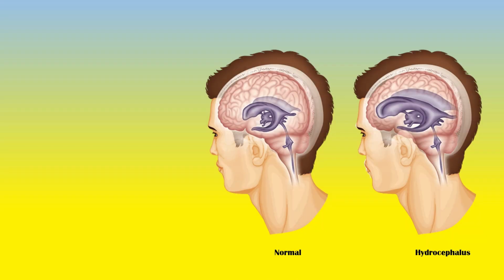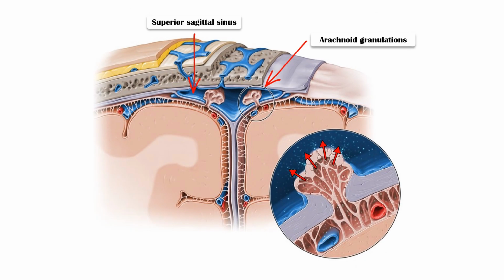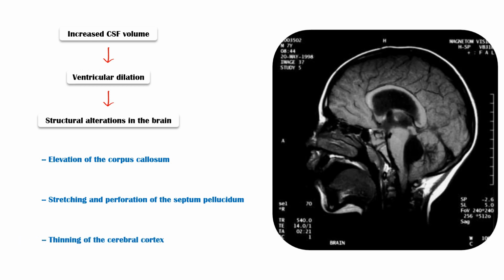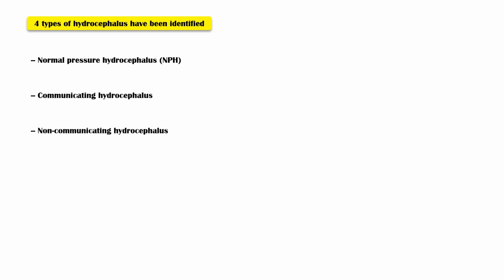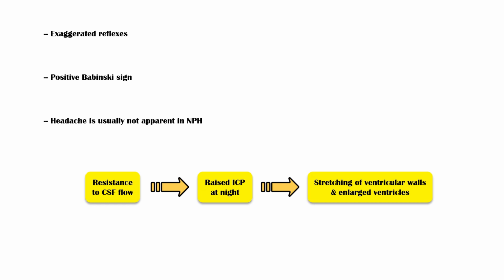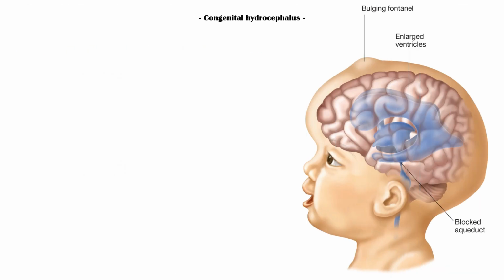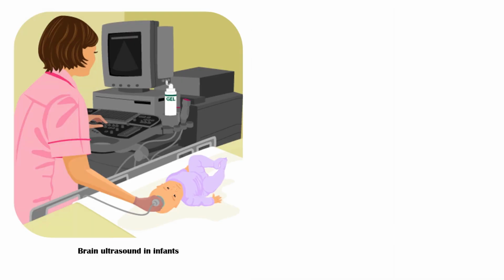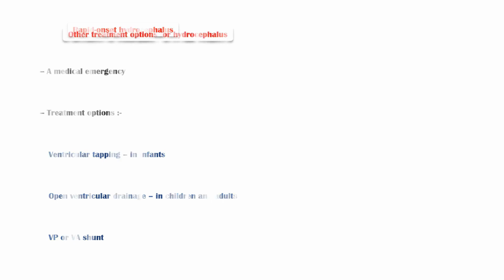Hydrocephalus (Water In The Brain) - Causes, Types, Signs & Symptoms, Diagnosis, And Treatment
Hydrocephalus is a condition characterized by accumulation of excessive cerebrospinal fluid within the central nervous system.
It may occur due to a disturbance in the flow of CSF, defective absorption, or increased production of the cerebrospinal fluid.

In this video, I specifically discuss about,
1. What is hydrocephalus
2. Causes of hydrocephalus
3. Types of hydrocephalus
4. Signs & symptoms
5. Diagnosis
6. Treatment

In the treatment part, I discuss about various types of shunts as well.